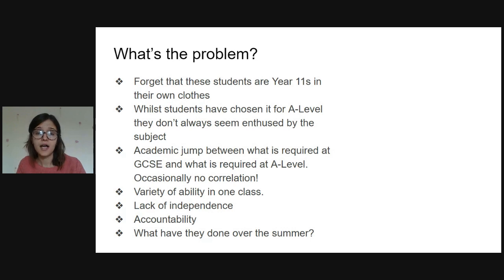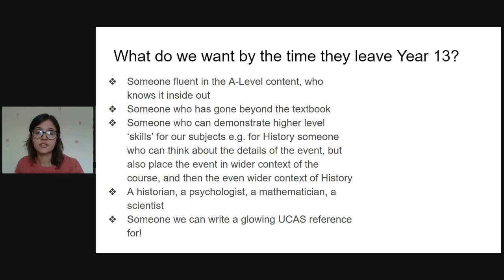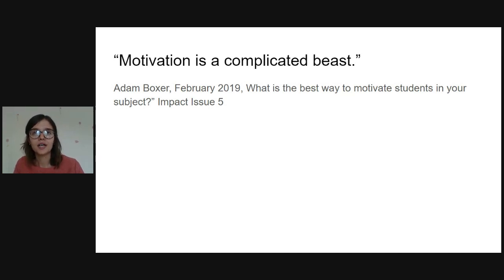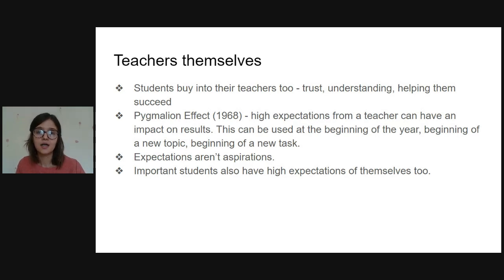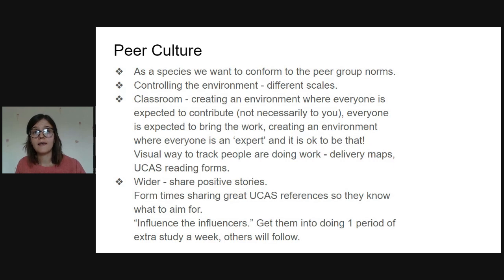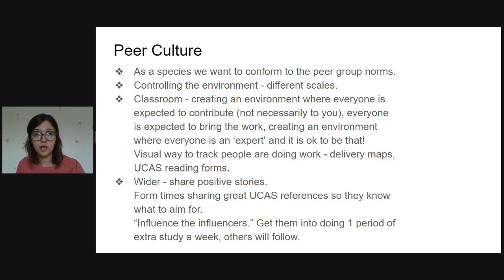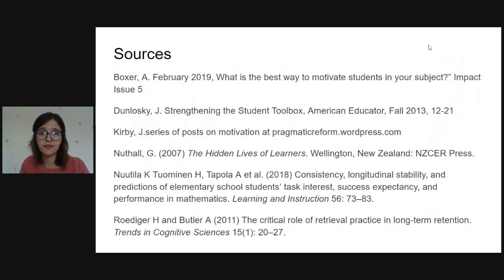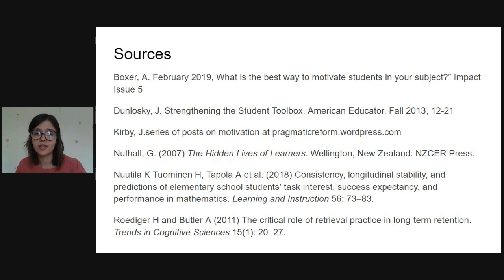Vicki Barnett: Turning Year 11 into A Level students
I will be examining why students struggle with the transition from Year 11 to Year 12, and what research we can use to help us tailor our approaches to support and motivate all our new A-Level students to engage and succeed - perhaps more important than ever!